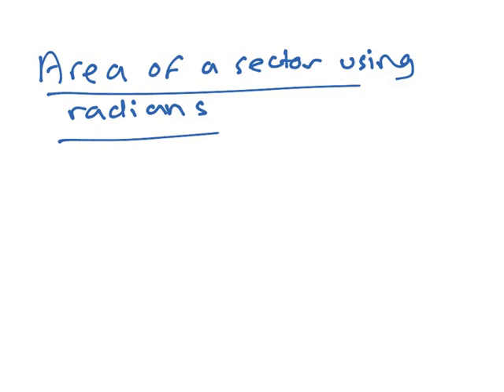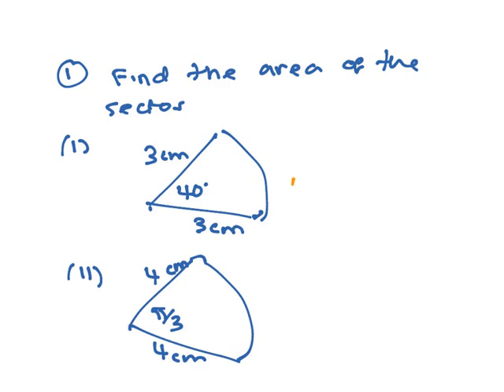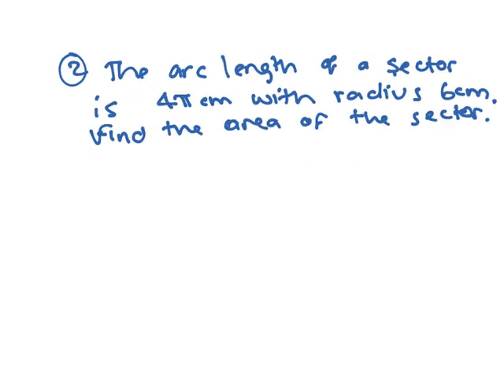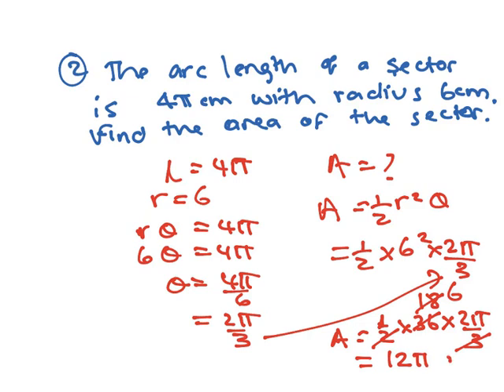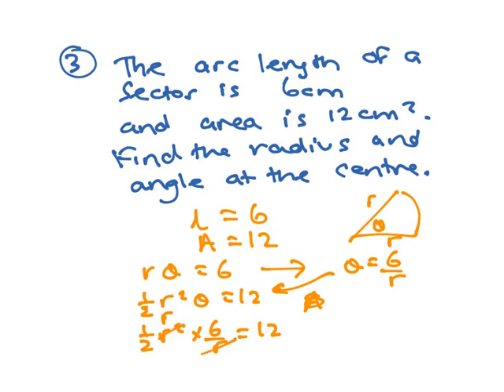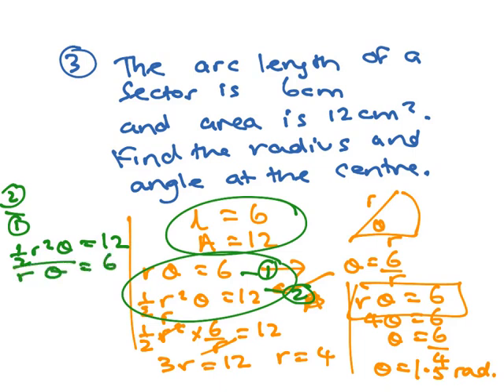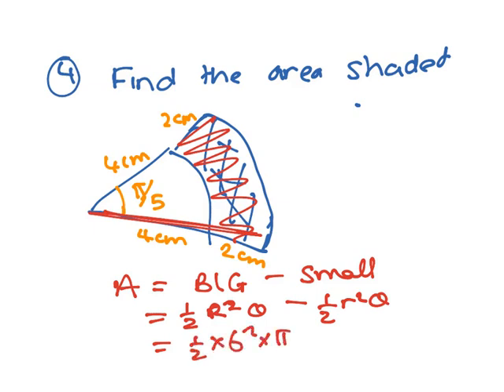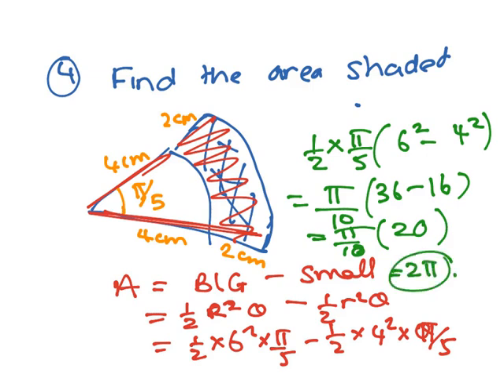AREA OF A SECTOR IN RADIANS